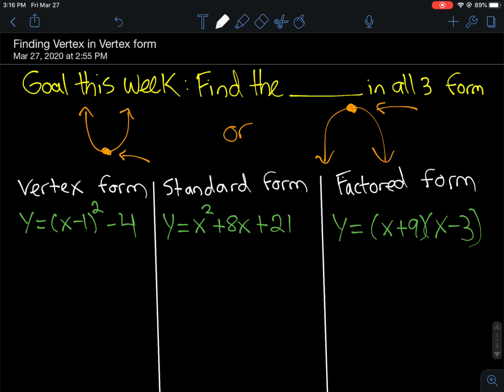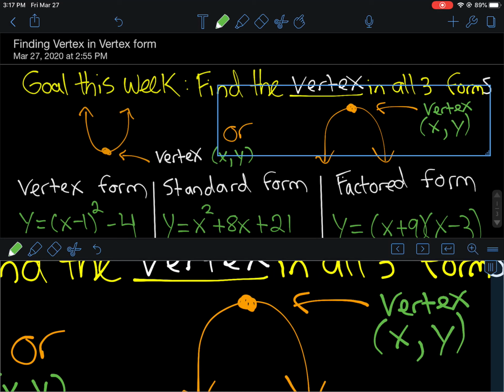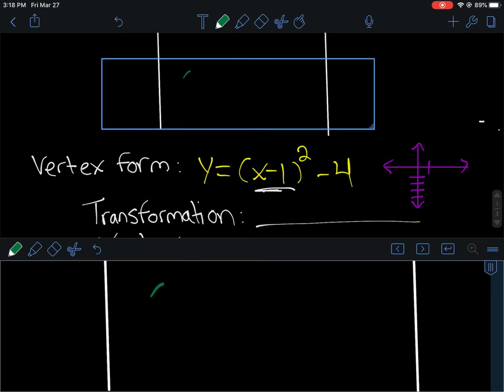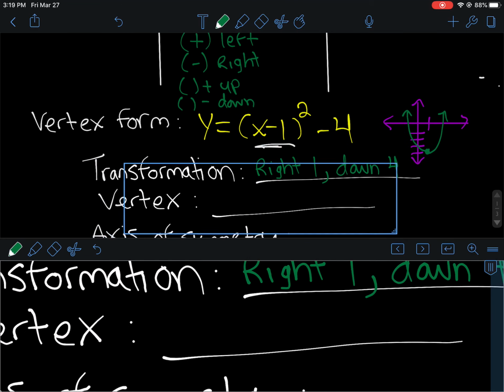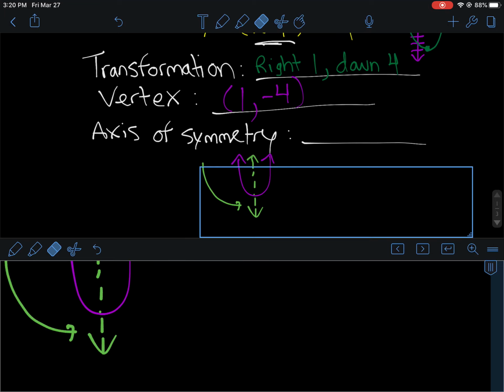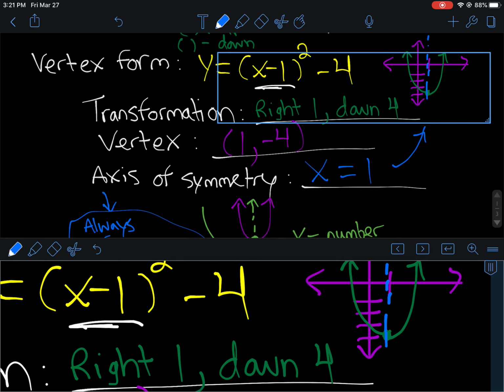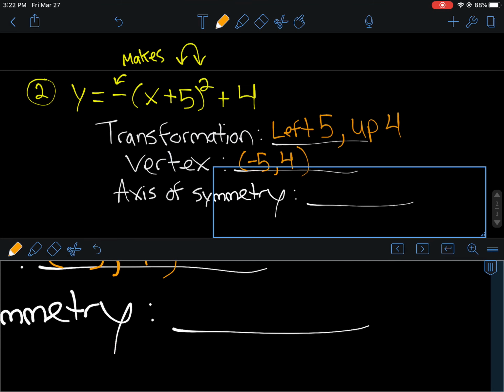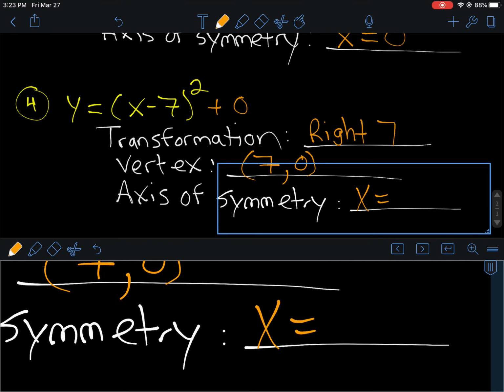Period 7 Day 2 Finding Vertex in Vertex Form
6B HW A